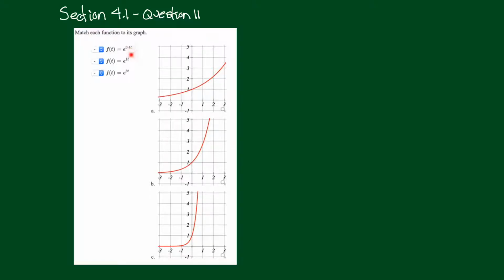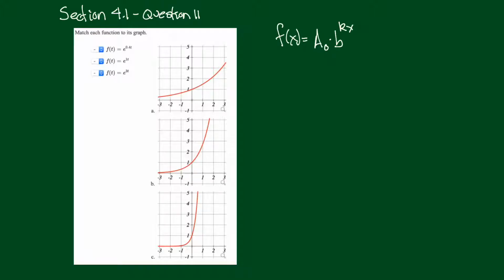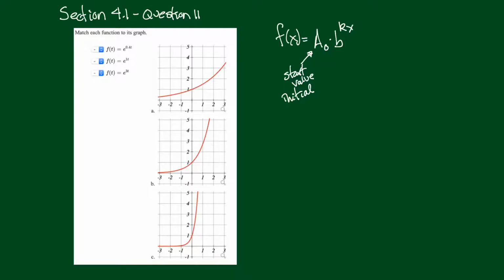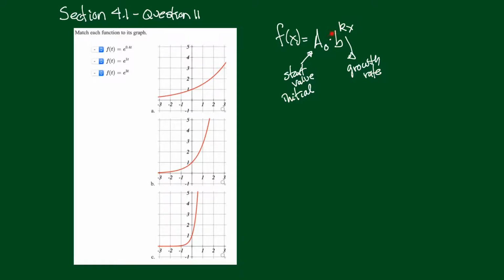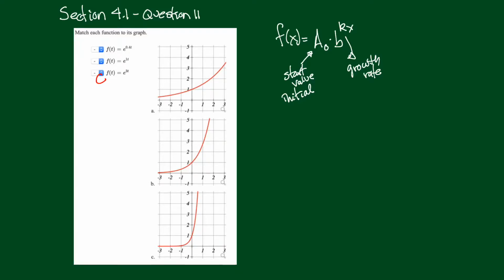Section 4.1 - Question 11